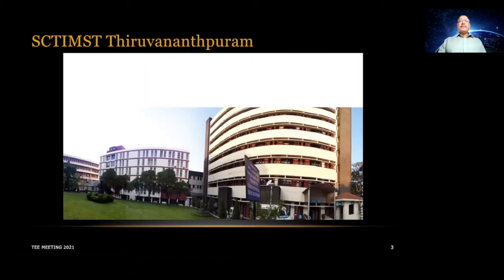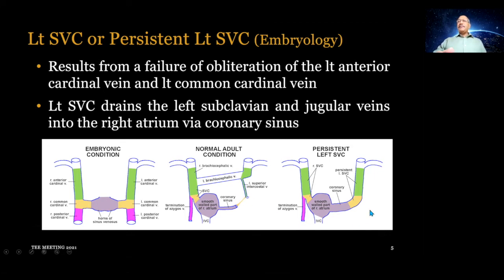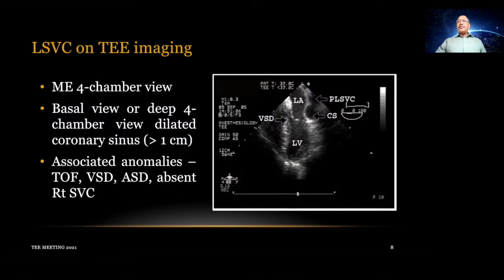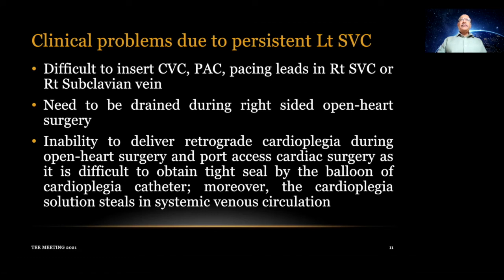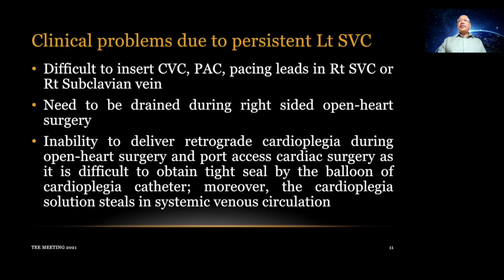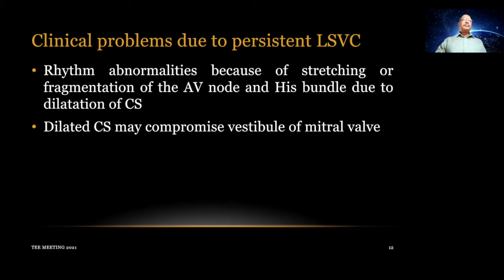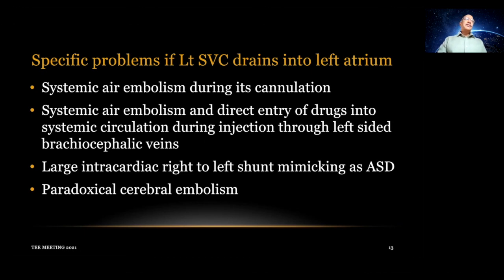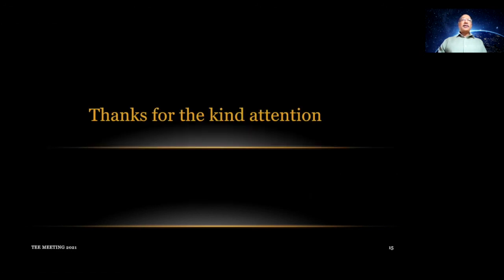Imaging LSVC in Echocardiography by Dr P K Neema